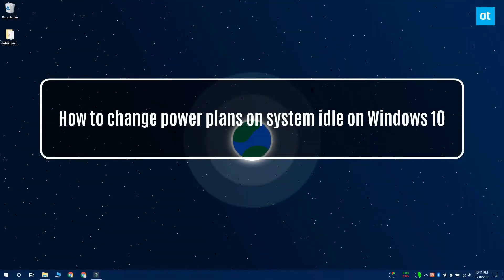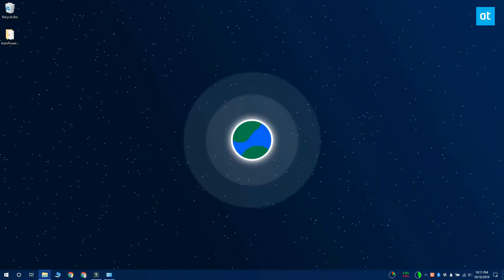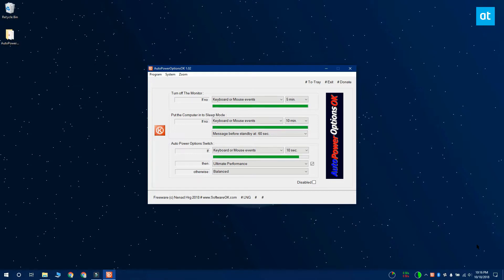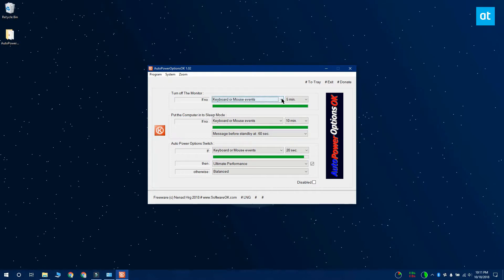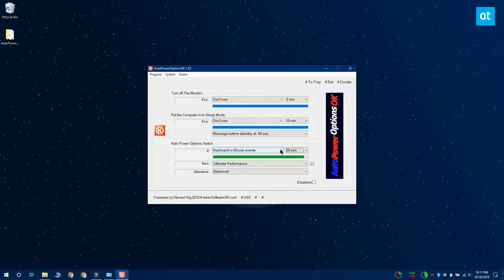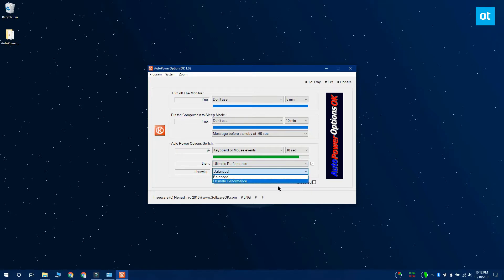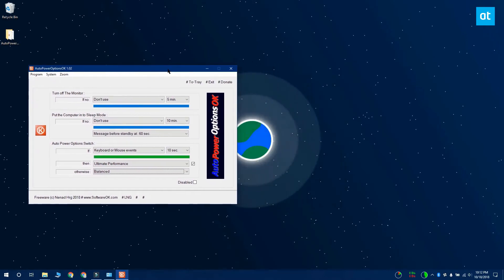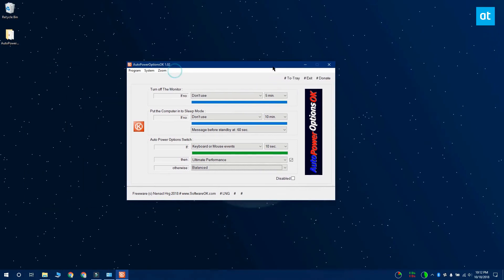How to change power plans on system idle on Windows 10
You can choose when your system and your monitor sleeps. If you’ve been idle for a certain amount of time, your monitor will turn off or your system will go to sleep. You can choose how long this ‘idle’ period is for. This is a power saving option and another great way to save power before your system enters sleep is to change power plans on system idle.